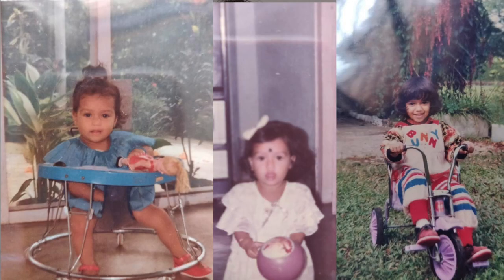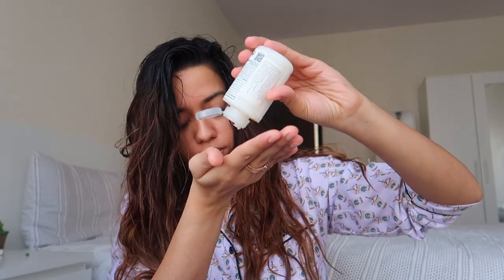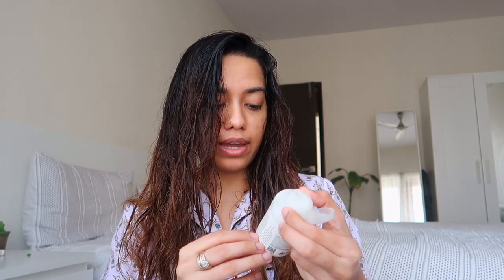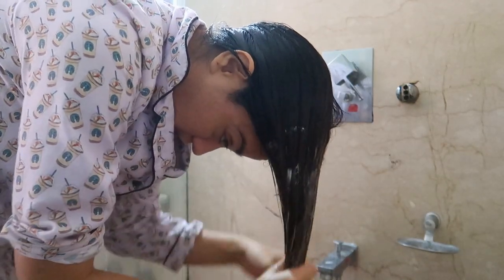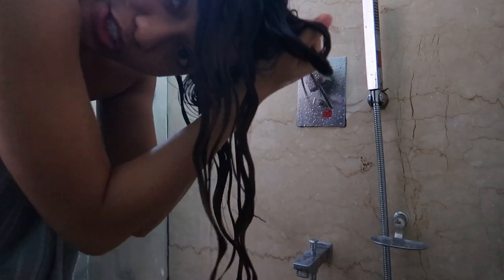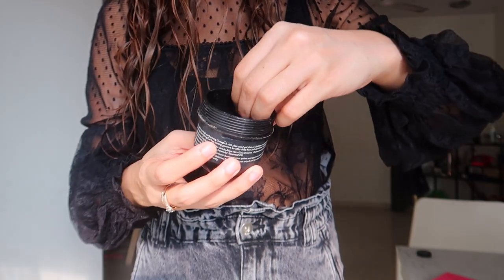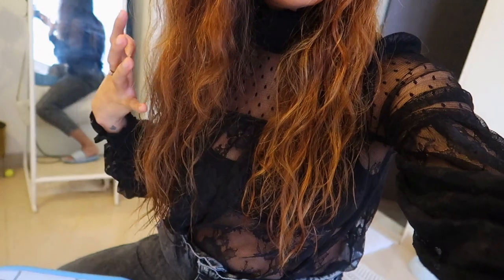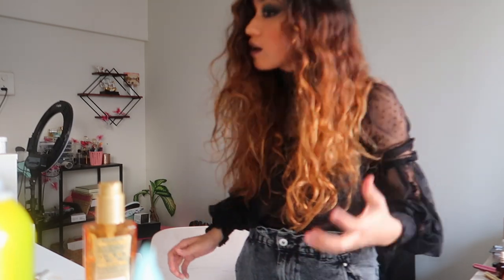Trying Squish To Condish & Plopping to Get My Natural Curls for the first time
I don't even know what I did here 😂 It turned out disastrous, but, I am glad I tried it and documented it. Let me know how I can get better at it?

Products Mentioned
Olaplex No. 3 Hair Perfector

Twitter? @debasreee